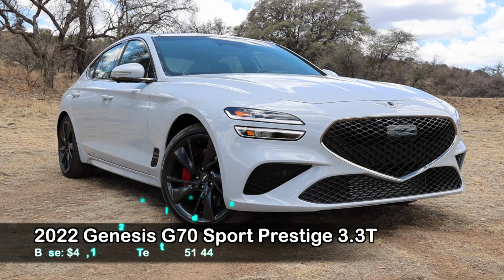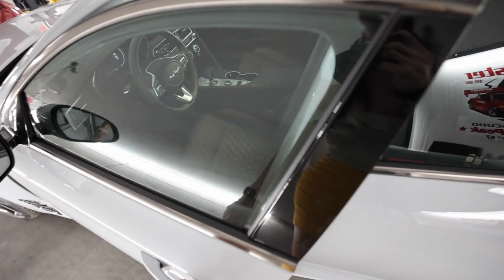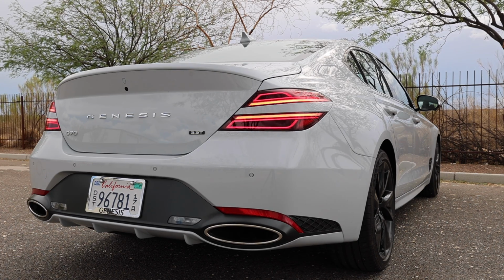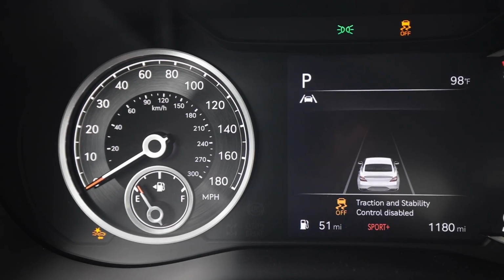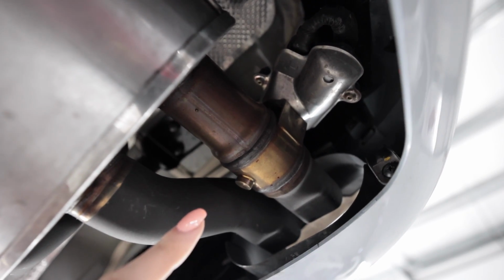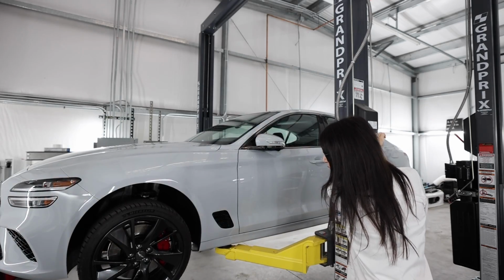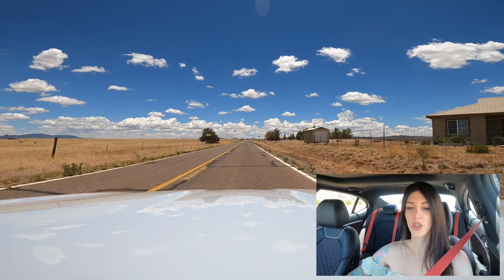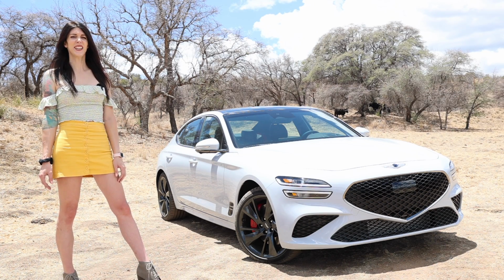Drop Dead Gorgeous, but is it Fast? // 2022 Genesis G70 3.3T Review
One of my favorite cars out of Korea! The 2022 Genesis G70 3.3 liter Twin Turbo with Rear Wheel Drive.

Britt F.
Chad B.
Col. L.
Curtis S.
Daniel F.
Darren M.
Dave
David L.
Jeffrey P.
Josh H.
Kevin C.
Mark L.
Meghan "in Seattle"
Nenad R.
Ray I.
Terry S.
Todd C.